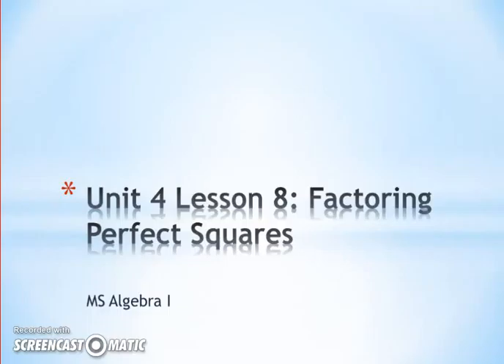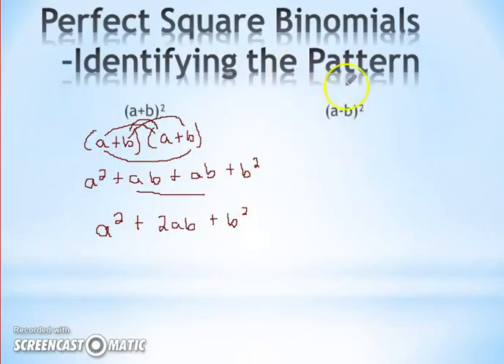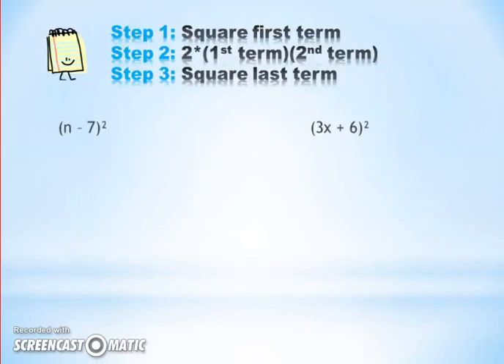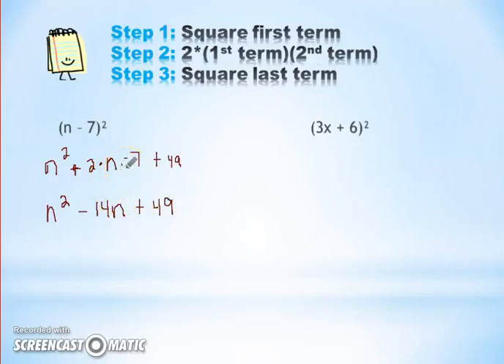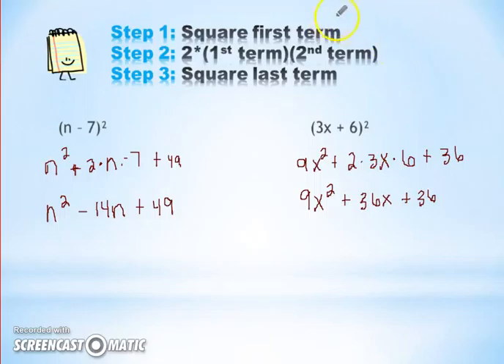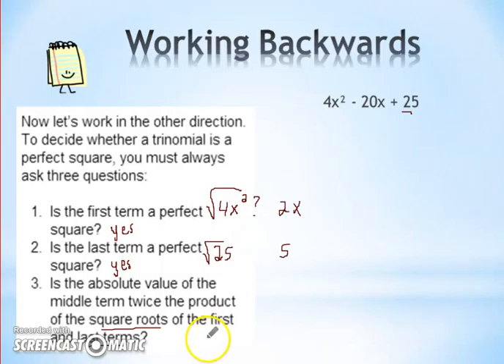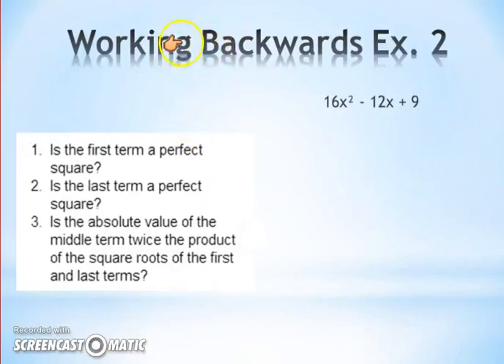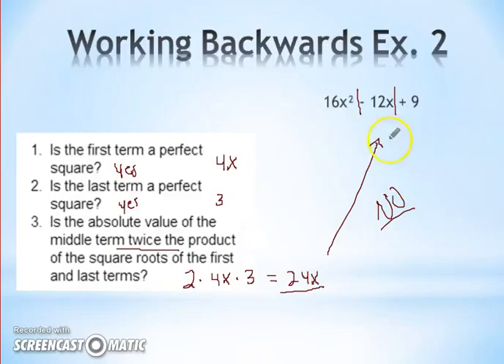Factoring Perfect Squares